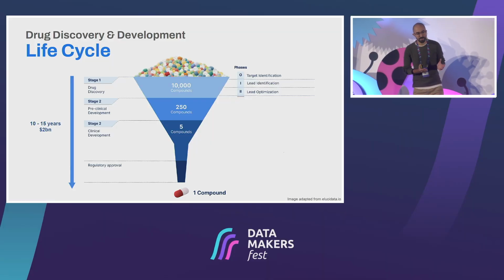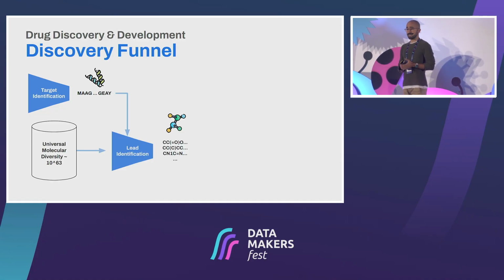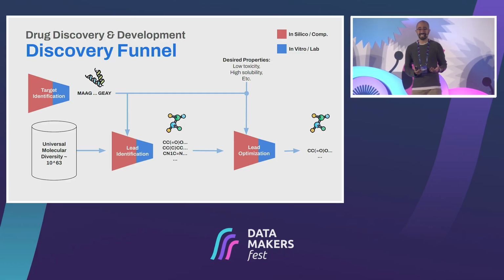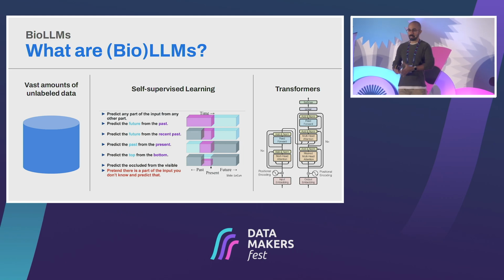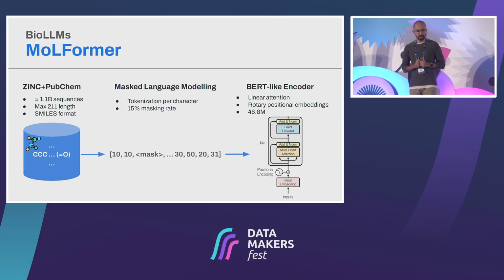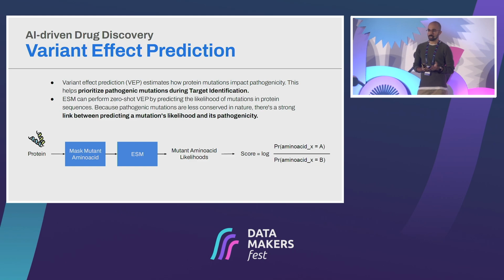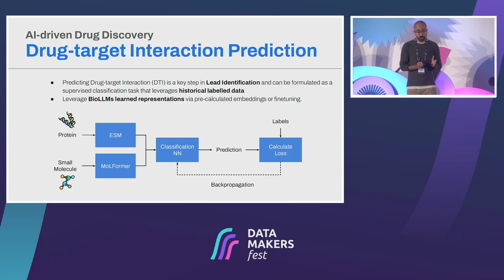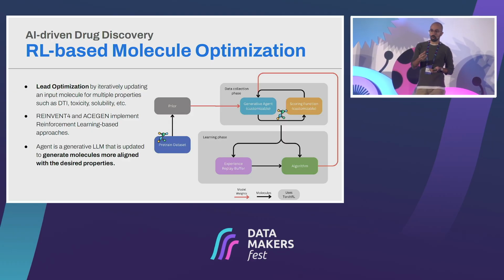BioLLMs for AI-driven drug discovery by Telmo Felgueira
Biological Large Language Models are reshaping how researchers analyze biological data and accelerate drug discovery. In this talk, Telmo Felgueira explores the growing landscape of BioLLMs, covering models such as ESM, DNABERT, and ProtGPT, and explaining how they relate to traditional language models.

Focusing on predictive and generative applications, this session demonstrates how BioLLMs can support tasks such as variant effect prediction and drug-target interaction analysis. Watch to learn how AI is being applied to complex biological systems to drive innovation in pharmaceutical research.